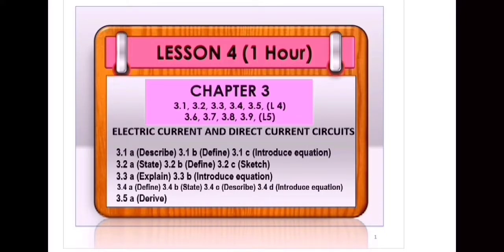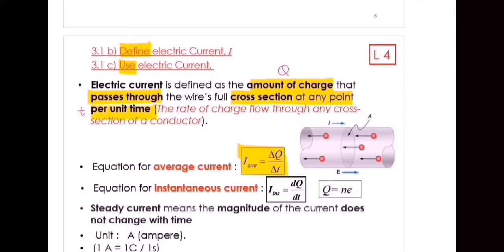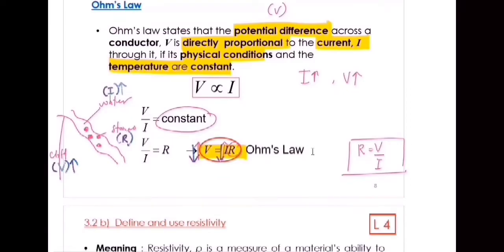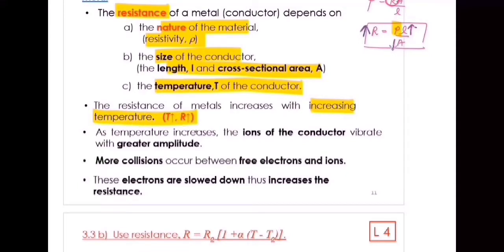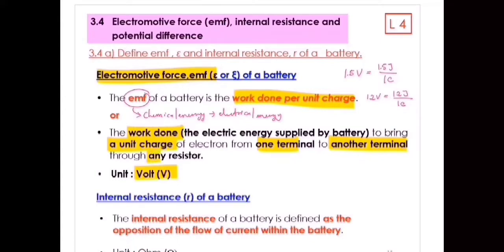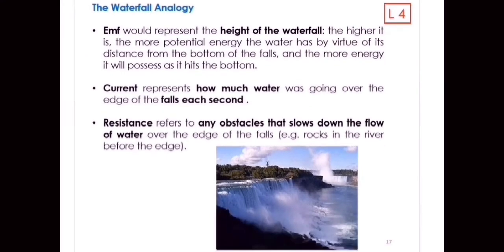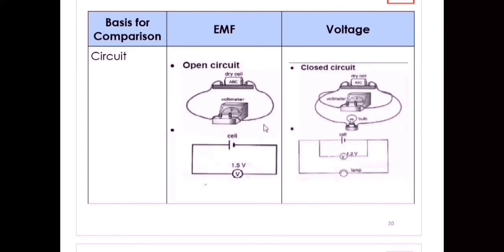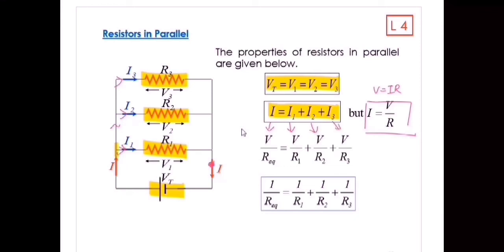LECTURE SP025 LESSON 4 : Electric Current & Direct Current Circuits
0:25 Electrical Conduction
5:36 Electric Current
8:28 Ohm's Law
12:57 Resistivity
16:23 Variation of Resistance with Temperature
23:03 Electromotive Force(emf), Internal Resistance & Potential Difference
38:55 Resistors in Series & Parallel